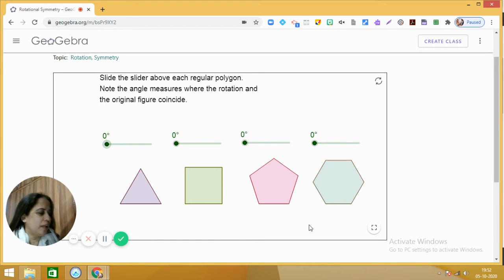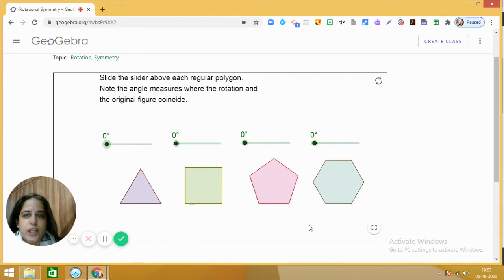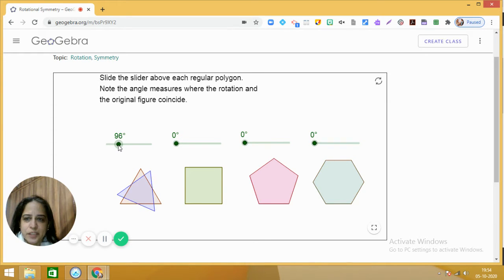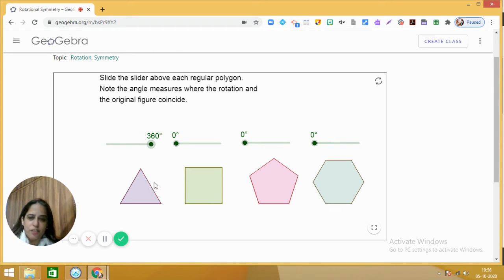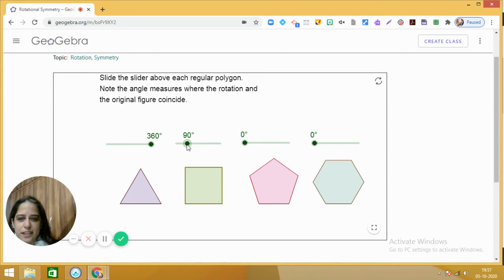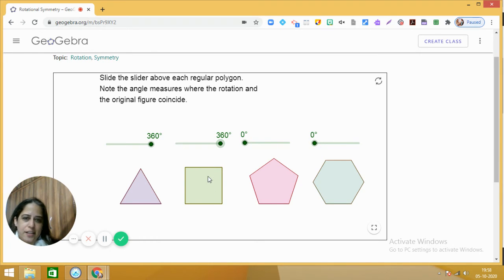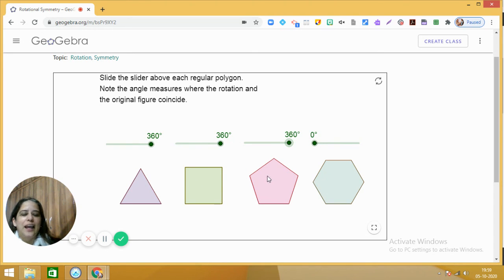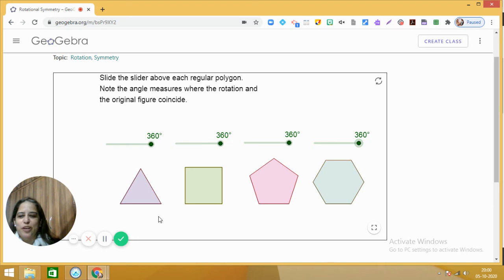Joyful Learning of mathematics | Rotational Symmetry in regular polygons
In this video we will visualise rotational symmetry in regular polygons using a geogebra applet.